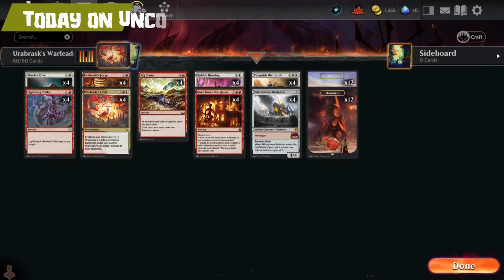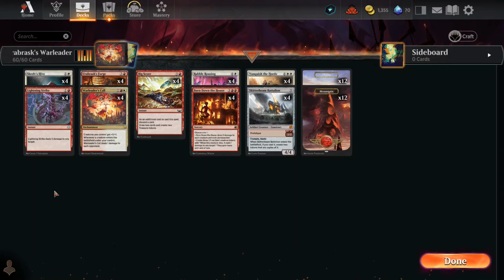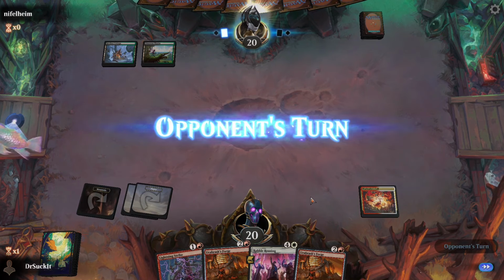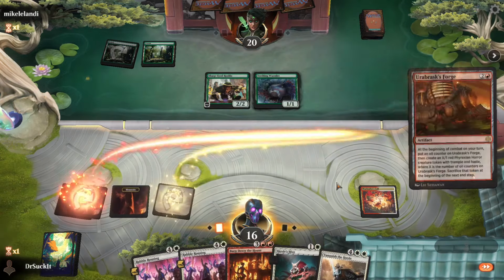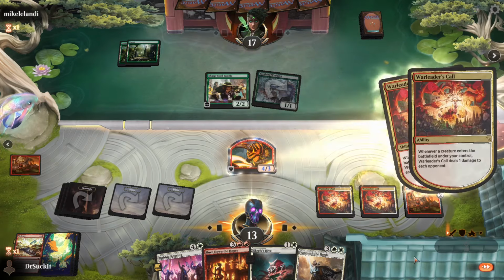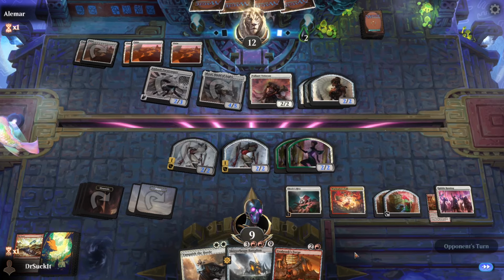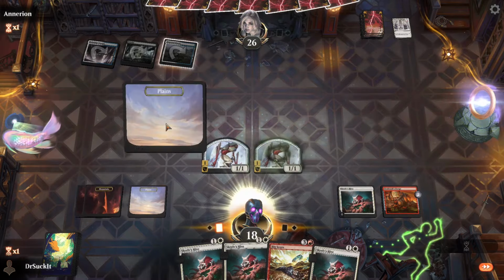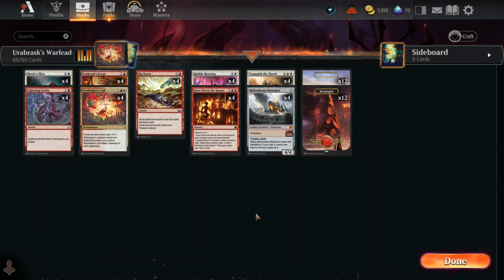NON-STOP ACTION AND PERCUSSIVE DESTRUCTION! | Standard | BO1 | Murders at Karlov Manor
A Dr Yukon SuckIt Original

Deck
12 Plains
12 Mountain
4 Lightning Strike
4 Vanquish the Horde
4 Burn Down the House
4 Rabble Rousing
4 Big Score
4 Skitterbeam Battalion
4 Skrelv's Hive
4 Urabrask's Forge
4 Warleader's Call

0:00 - Intro
5:29 - Game 1 vs CallMeBigPika (Black)
8:16 - Game 2 vs nifelheim (Golgari)
12:48 - Game 3 vs mikelelandi (Green)
20:11 - Game 4 vs Alemar (White)
26:47 - Game 5 vs Annerion (Esper)
29:57 - Summary